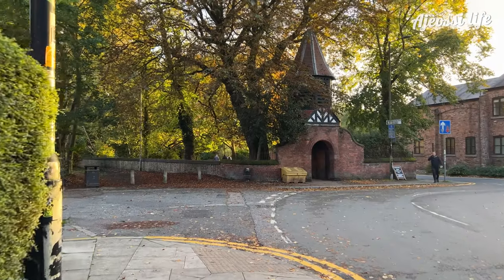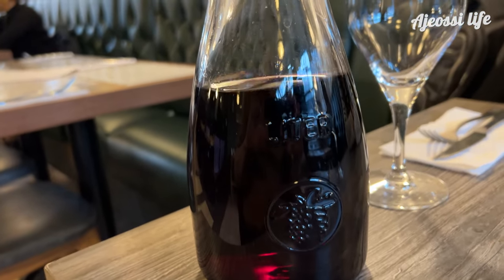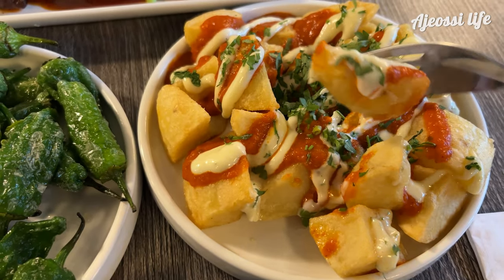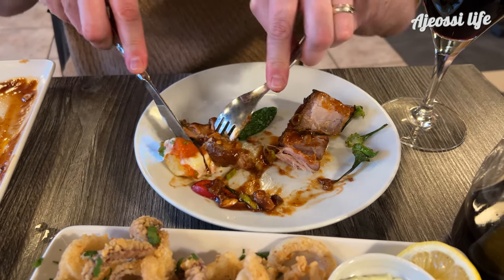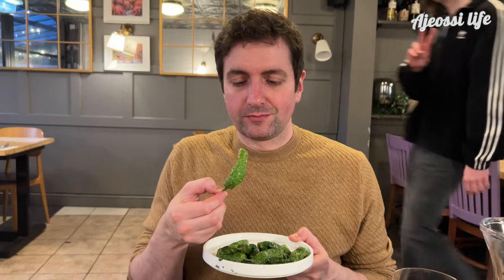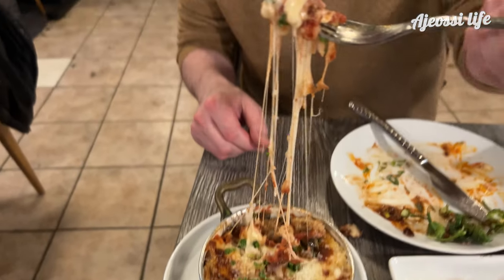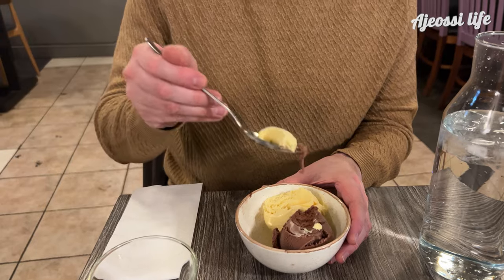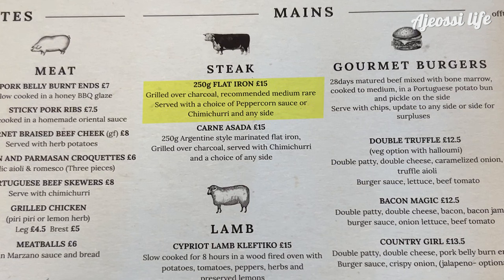OFF THE GRID - Wood-Fire Grill Restaurant CHORLTON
I'm in the suburb of Chorlton: On Barlow Moor road is off the grid, a wood smoke grill restaurant selling a fine selection of burgers, steaks, tapas and more. I give you my honest review. Hope you enjoy.